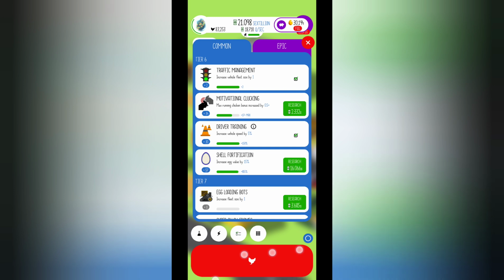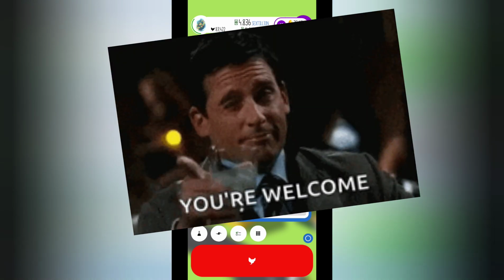Mobile Game Review: Egg Inc. (Android) | The Kunai Guys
With almost everyone spending more and more time inside on their phones, I thought this might help!

This is the next in the mobile game review series and this time around it's Egg Inc.!

I'll go over what it is, who made it, and give my first impression of the gameplay and mechanics. I don't really pay for games so most if not all of my choices will be games you can download and play for free. There are microtransactions as well just like any game and they always involve buying some strong currency that'll becomes more and more tempting when you hit the eventual progression wall where then it gets tedious to get stronger or new items.

I'm saying all of that because I won't really mention then in my videos unless something changes or the video is sponsored and there's something in it for you as a viewer.

I hope you enjoy the videos and give the games a chance. also if you want me to check out a game you play and give my opinion then leave a comment below!

Will be available on Facebook soon as well!

THE KUNAI GUYS